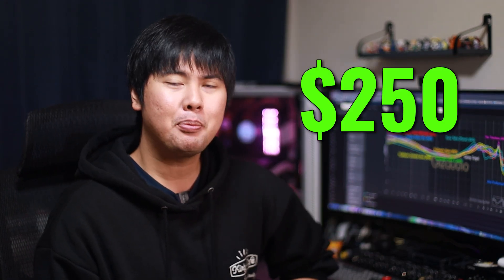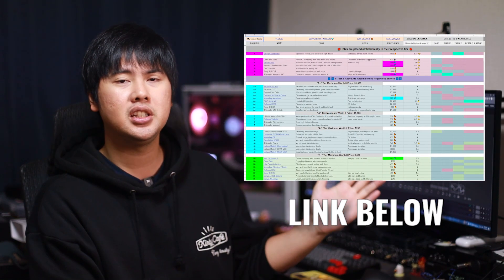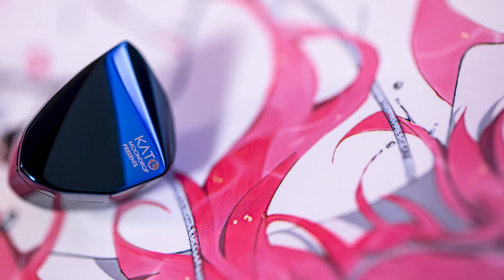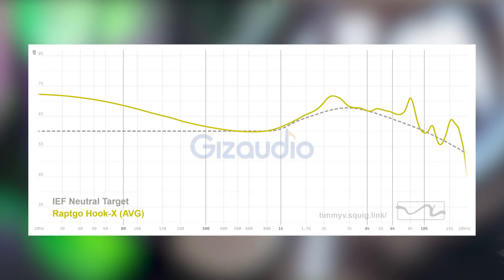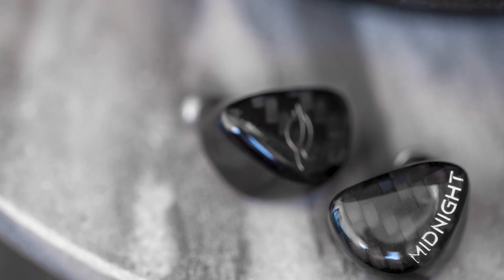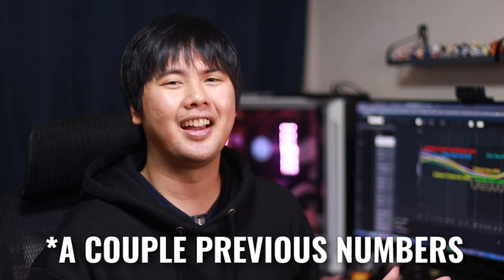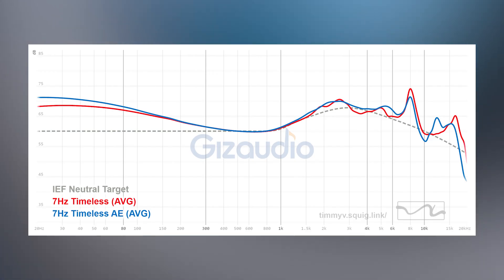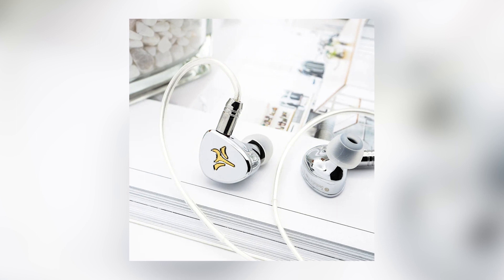BEST IEMS UNDER $250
Timestamp

0:00 Intro
1:00 Giveaway
1:15 Number 9
1:51 Number 8
2:27 Number 7
3:04 Number 6
3:36 Number 5
4:41 Number 4
5:38 Number 3
6:23 Number 2
7:46 Number 1